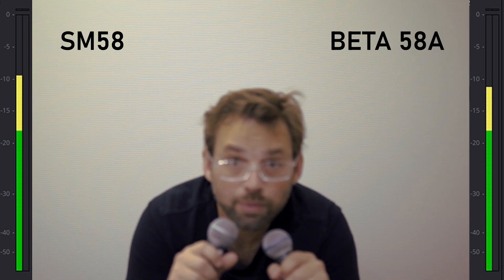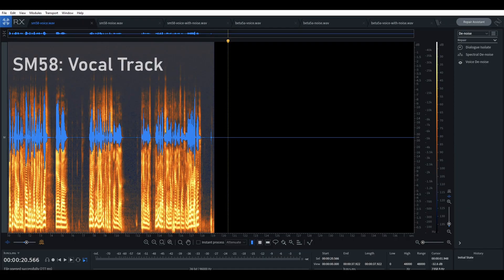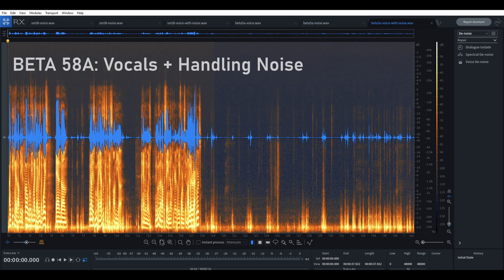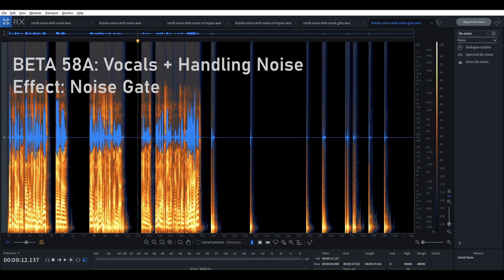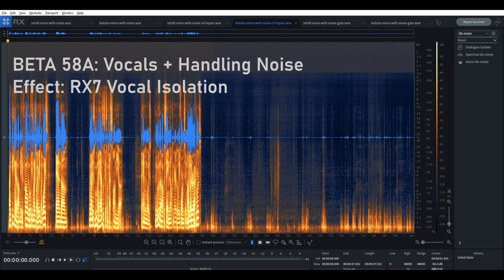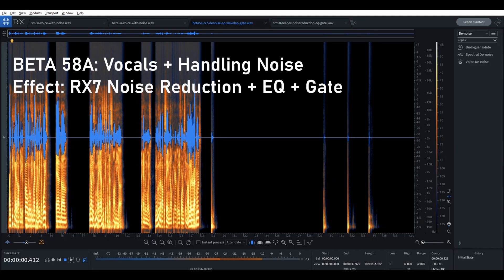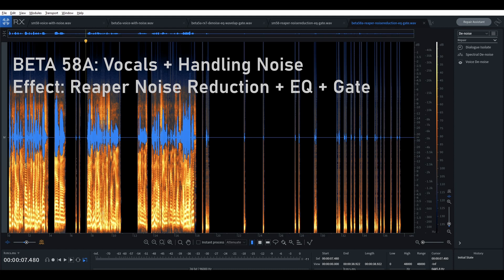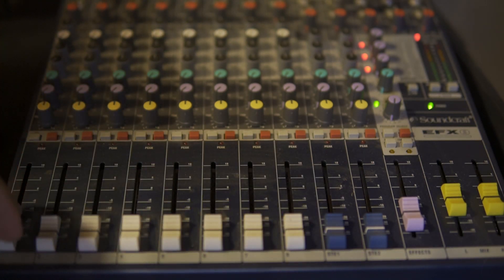Shure SM58 vs BETA 58A - Handling Noise Comparison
How does the handling noise of the Sure Beta 58A compare to the SM58? And how do you handle the handling noise?  I've done my best to answer these questions in this video and I welcome your suggestions in the comments!  Show more bellow for a table of contents.

Table of Contents:
00:00 - Introduction to Handling Noise with Handheld Mics
02:00 - SM58 vs BETA 58A Handling Noise Compaired
03:52 - Spectral Analysis of Voice and Handling Noise
06:50 - Post Processing Techniques to Reduce or Remove Handling Noise
12:46 - Stand Up Comedy? Projecting and Lowering the Gain
14:26 - Final Thoughts